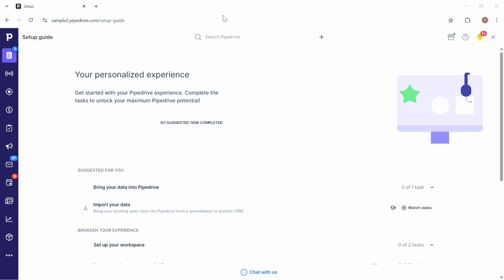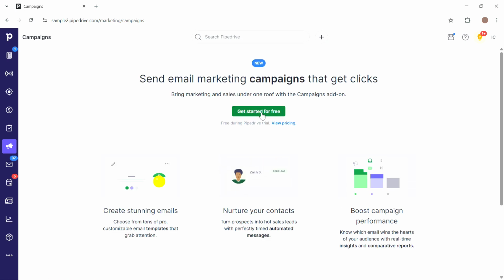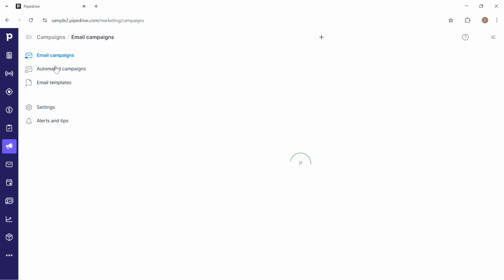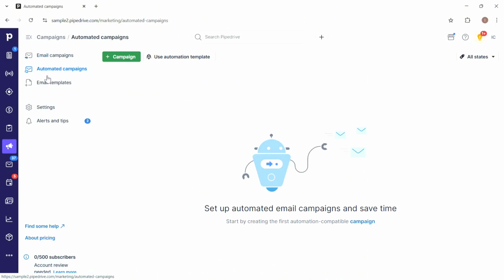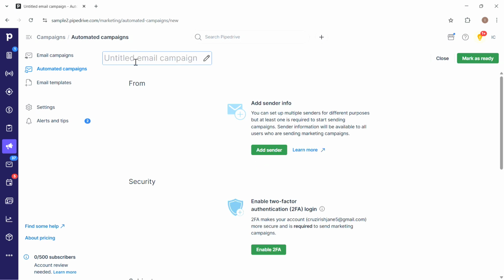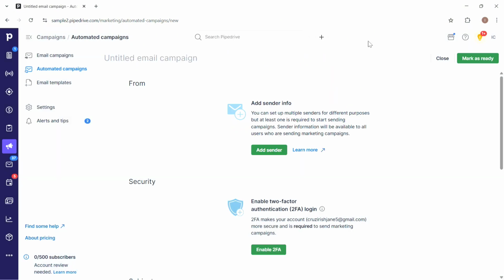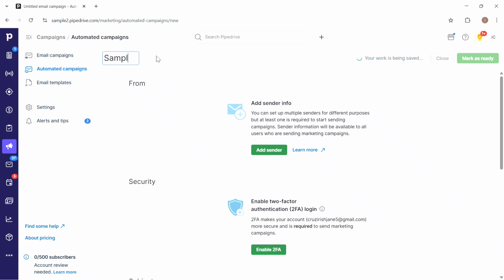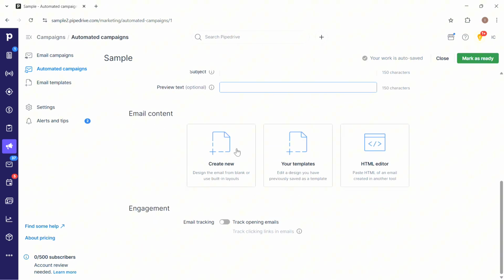How to Set Up Automated Email Drip Campaigns in Pipedrive 2025 (FULL TUTORIAL)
Want to nurture leads on autopilot? In this step-by-step tutorial, I’ll show you how to set up automated email drip campaigns in Pipedrive.

You’ll learn how to create an automation workflow, schedule a sequence of emails, personalize your messages, and track results directly inside Pipedrive. This guide is perfect for sales teams, marketers, and business owners who want to build stronger relationships and close more deals with less effort.